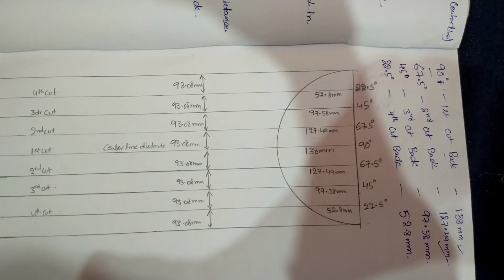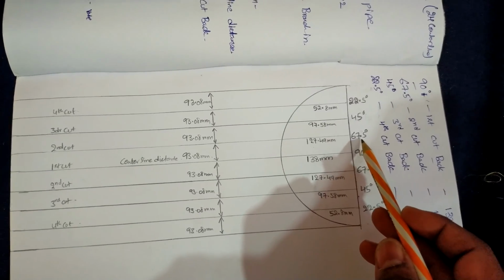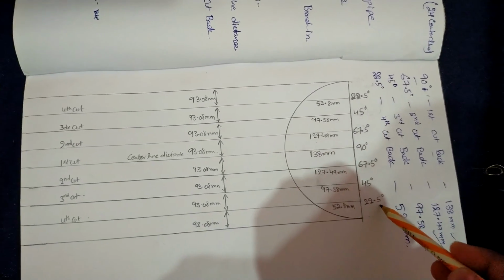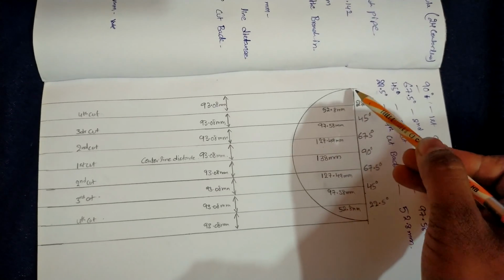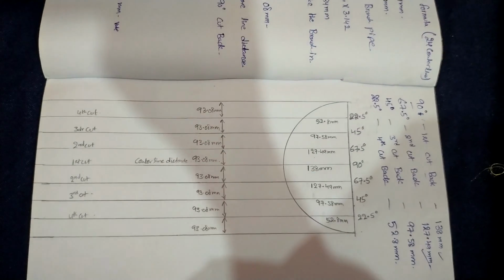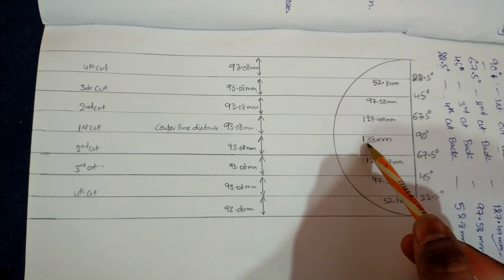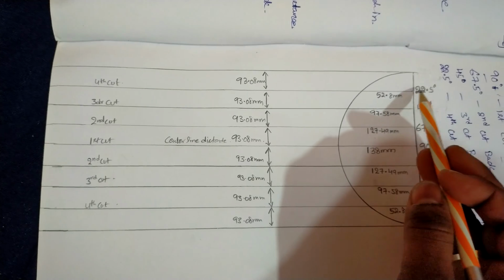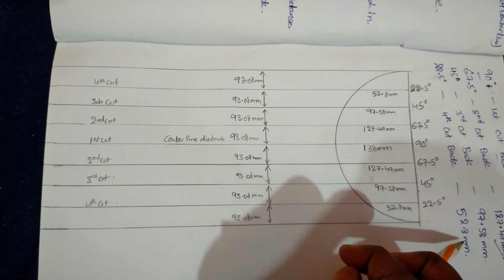Fabrication of U-Equal TEE Branch - Part 3 ( Formulas, Marking Layout with the Help of Graph )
In these video we will learn about the formulas to fabricate the U-Equal Tee Branch with detailed explanation.